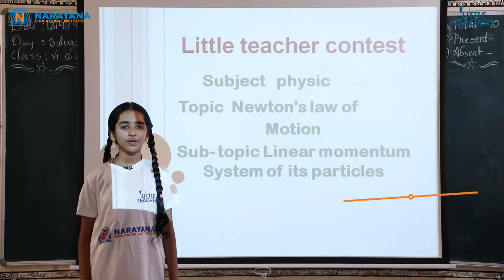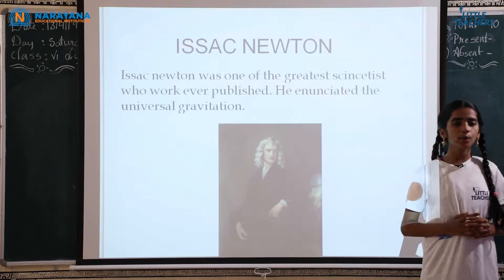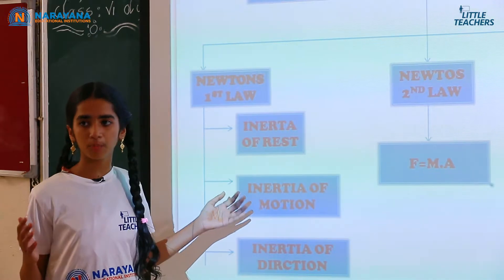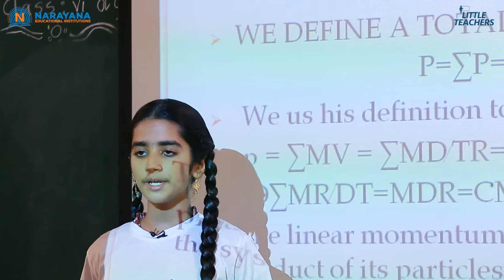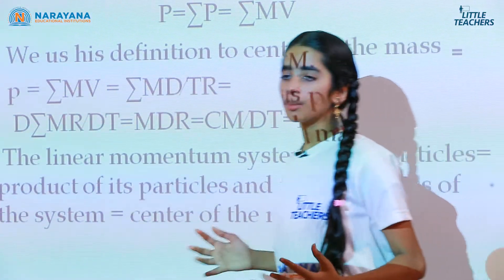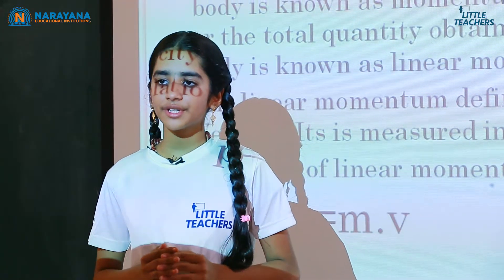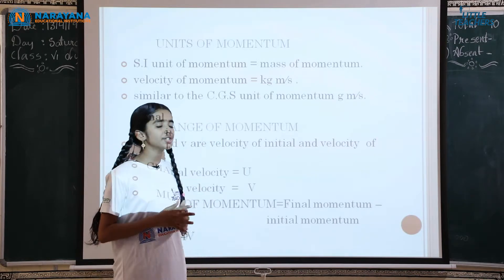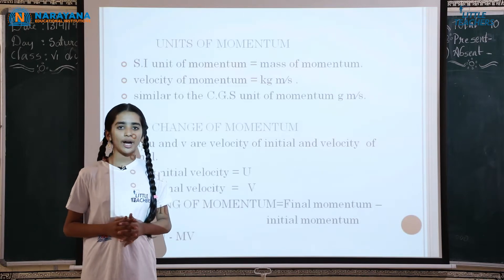Little Teachers - Mehataz | HB Colony,Kadapa | Linear Momentum of the System of Particles -Episode 5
Little Teachers - Mehataz - HB Colony, Kadapa - Linear Momentum of the System of Particles - Physics

Mehataz of Narayana School of Kadapa-HB colony presented a topic on Linear Momentum (Physics) of the System of Particles during the Little Teachers Competition. She explains the Linear momentum of system of a particle which means that P is equal to constant. So whenever the total force acting on the system of a particle is equal to zero then the total linear momentum of the system is constant or conserved.